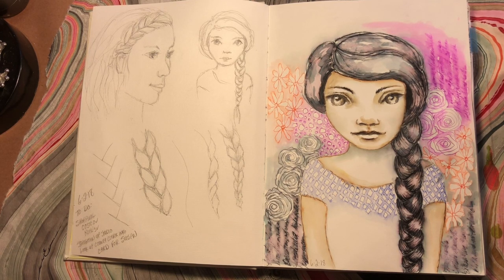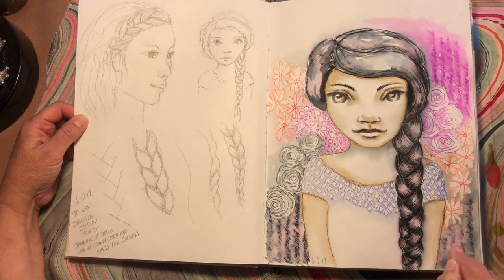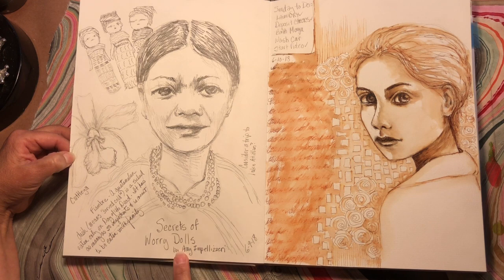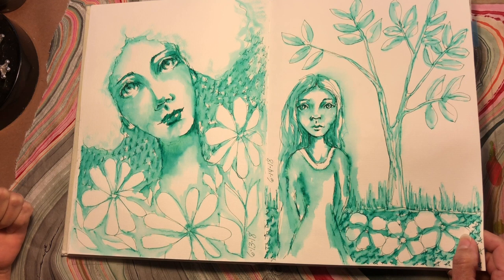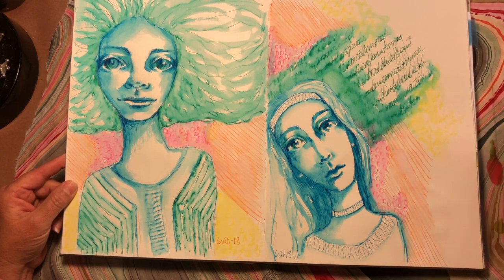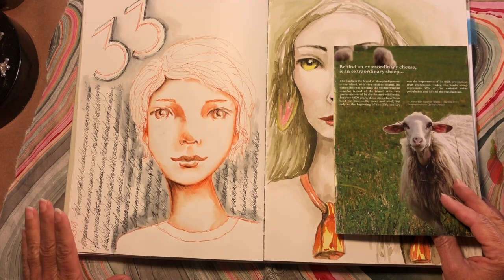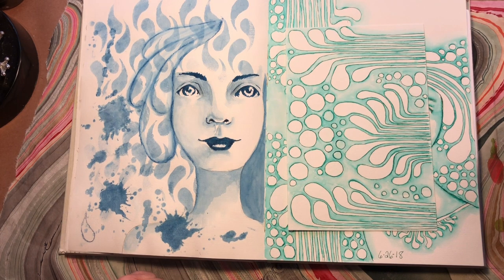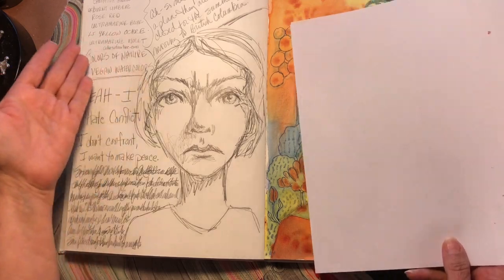Planner/Journal Flip June 2018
A review of my past month's planner/journal.